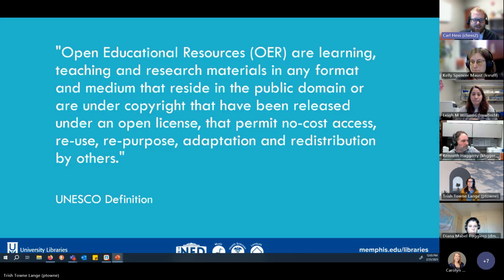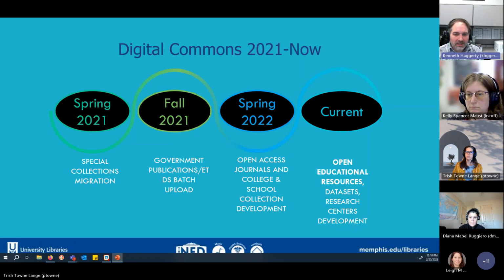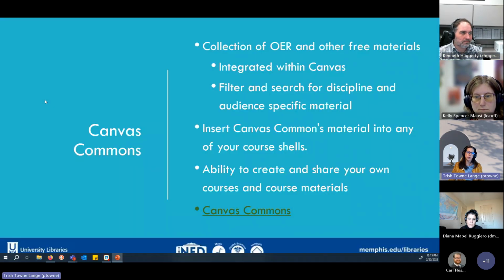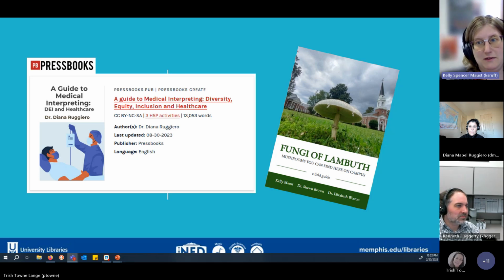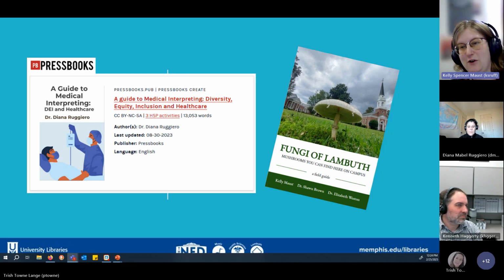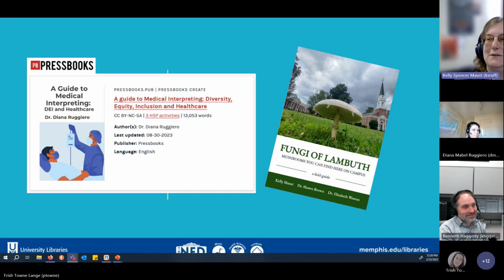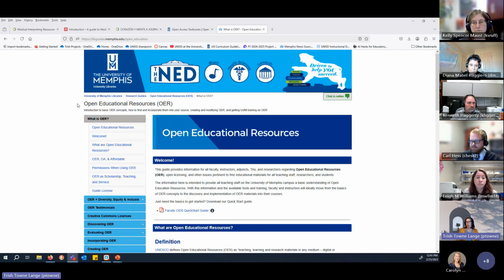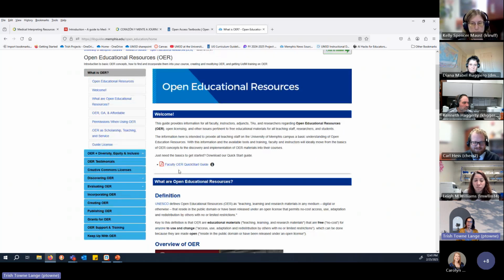Publishing your OER at the UofM and Beyond!